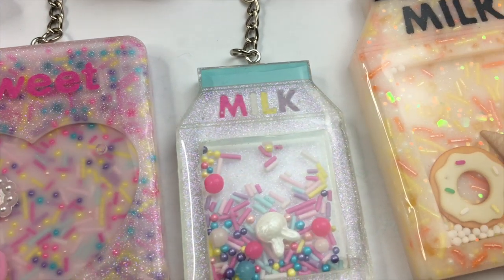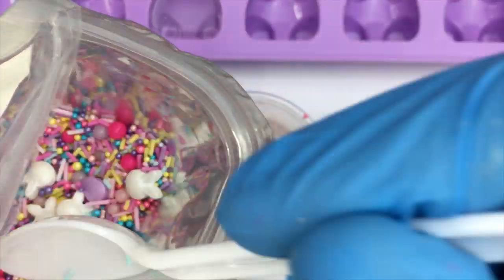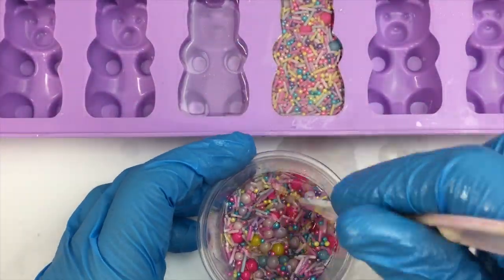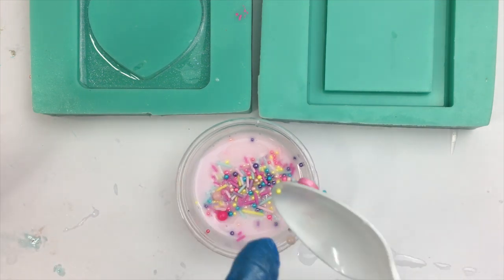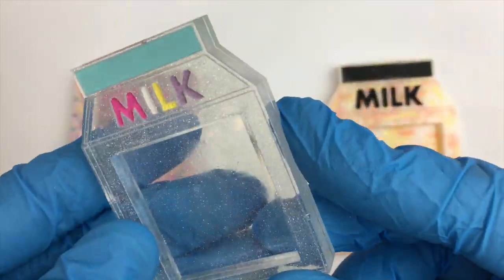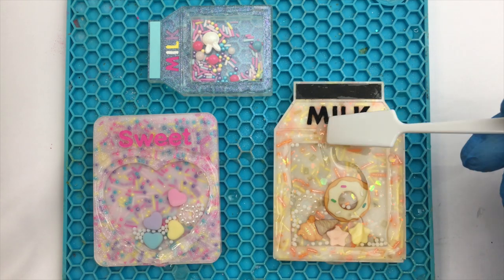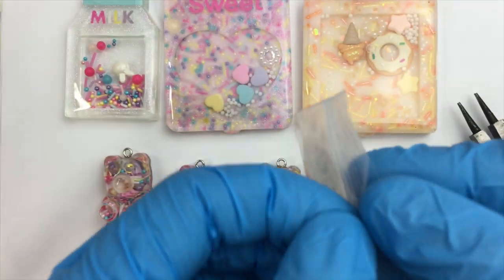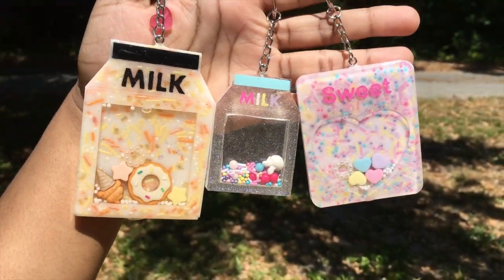Adding Sprinkles to Resin | Watch me Resin | Sweet Art Crafts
Hey everyone! I decided to finally try out adding regular cupcake sprinkles into my resin pieces. I was always nervous that they would end up dissolving or the color bleeding, but that didn't happen at all. The charms came out super cute so I would definitely recommend you guys try this out. I hope this video was helpful and if you have any questions leave them down below.

Supplies:
Epoxy resin- Pro Marine & Liquid Diamonds
#5 cups- Party City

Silicon cups- Amazon
Sprinkles- Joann's
Molds- Sweet Art Crafts
Resin Dyes- Amazon
White Resin Dye- Castin' Craft
Heart Beads- Sweet Art Crafts
Paint- Apple Barrel

Intro: "NANA" 6ix9ine ft. Nicki Minaj Type Beat | Prod. kozkhol